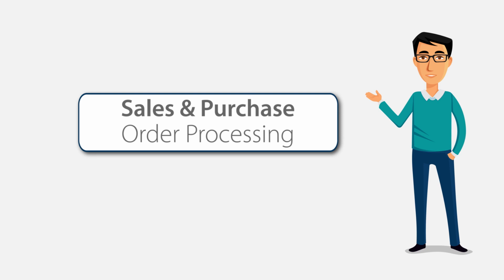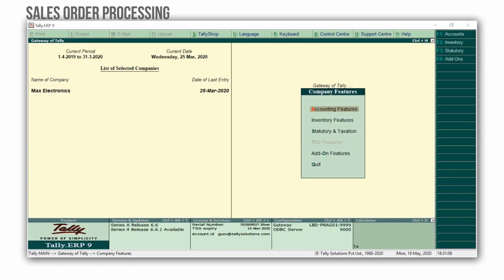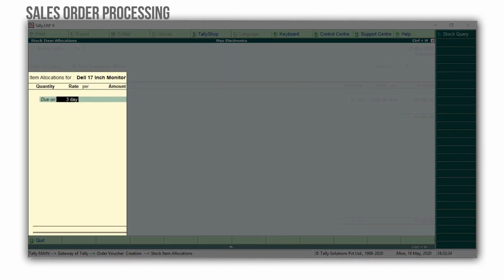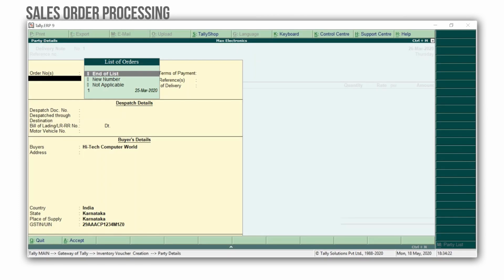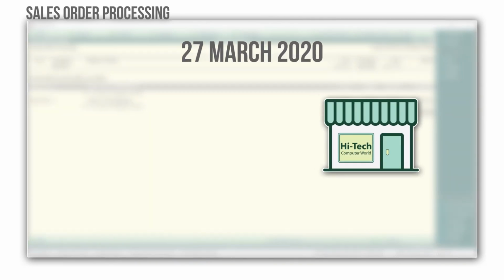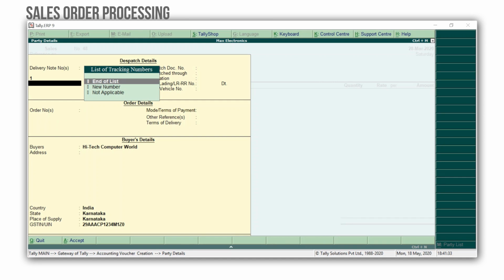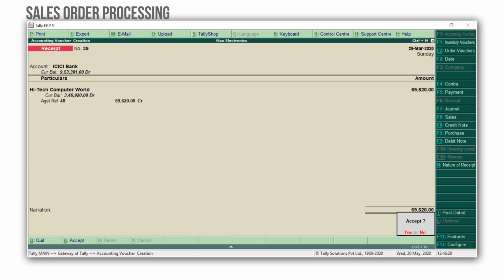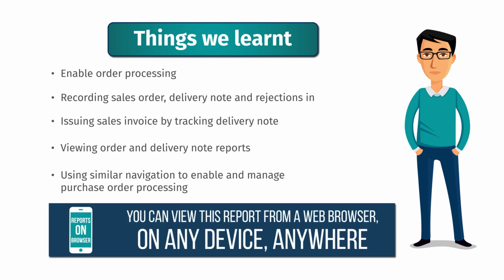How to Manage Sales and Purchase Order Processing in Tally ERP 9 Tally Learning Hub